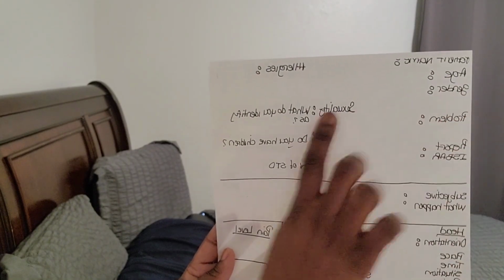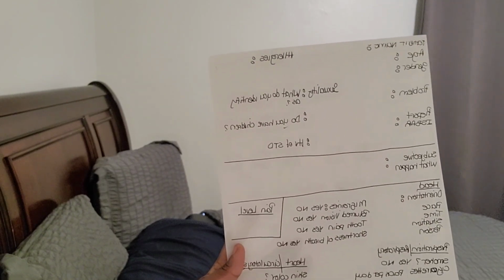HOW TO DO A PSYCH ADMISSION LIKE A PRO | IAMJUSTGEORGIAK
IN MY HOME

MY FAVORITE WIGS + HAIR CARE

A NURSE MUST HAVE

Embrace your femininity

Thank you once again for watching my videos dont forget to like , subscribe , click the notification bell and share to friends and family that you think the video will be helpful to .

I might get a little commission if you use the links . You won't be charged any more! I sincerely appreciate your support, which enables me to keep creating videos for you guys.